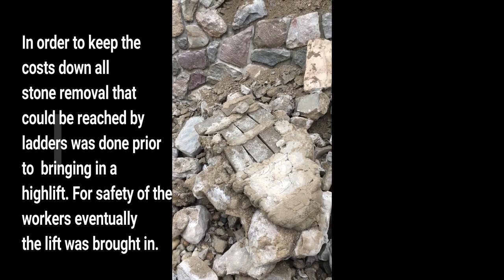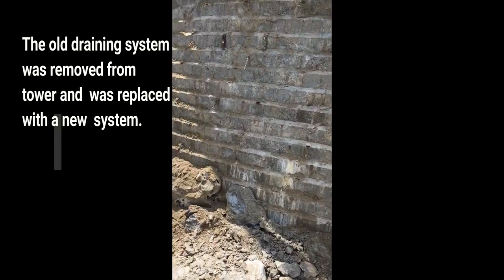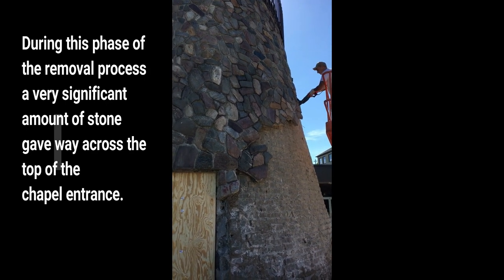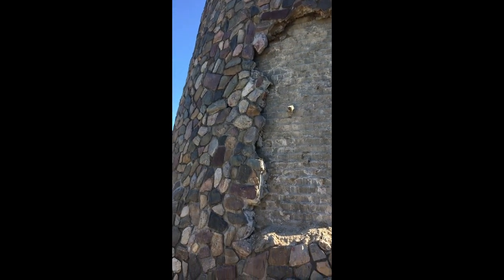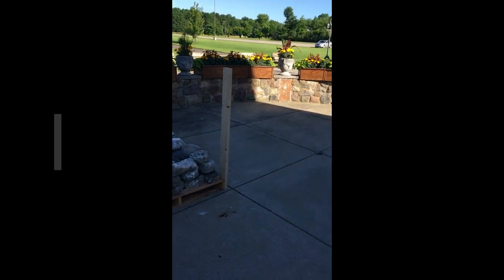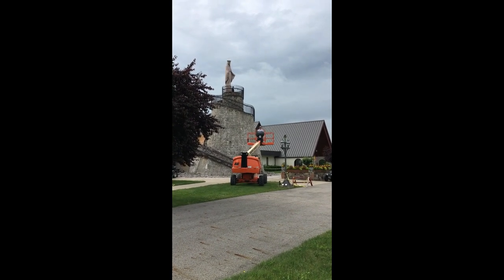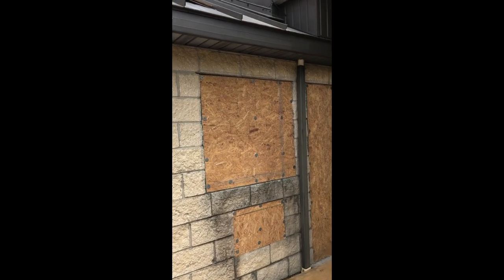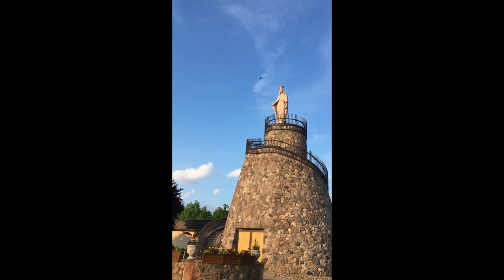Our Lady Of Lebanon Basilica Tower Project